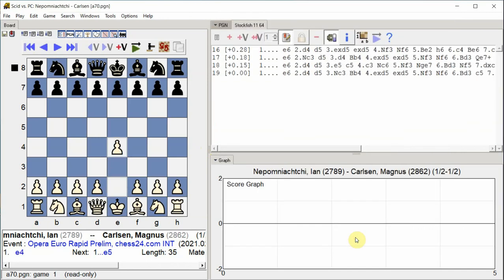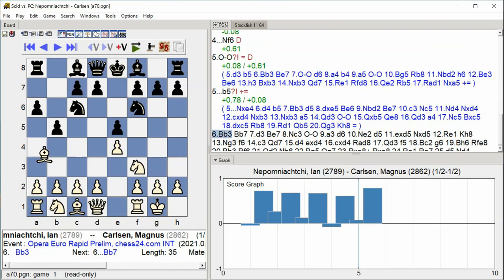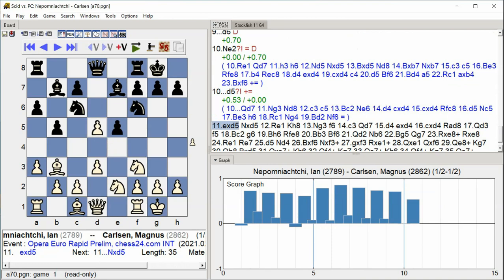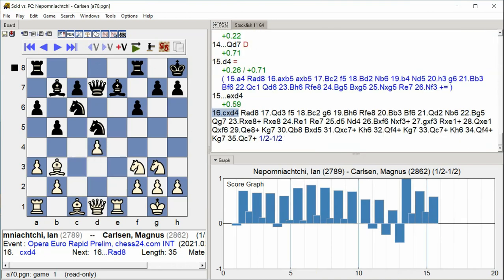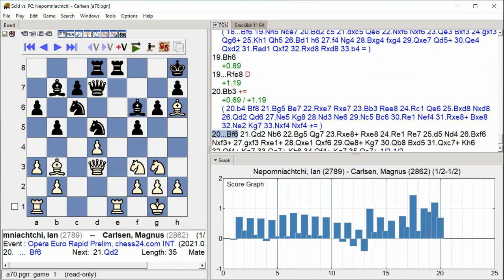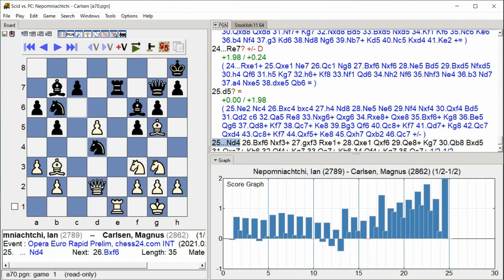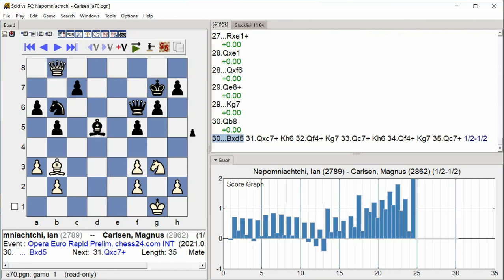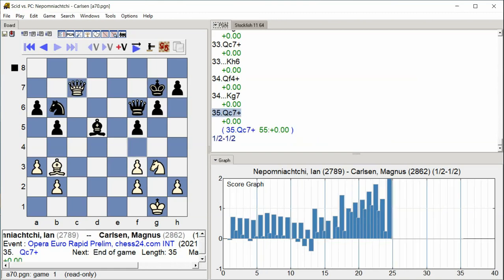Nepomniachtchi, Ian Carlsen, Magnus, Opera Euro Rapid Prelim, Round 9 6